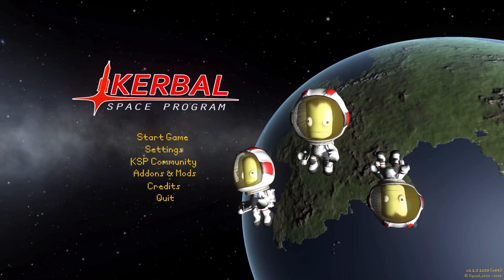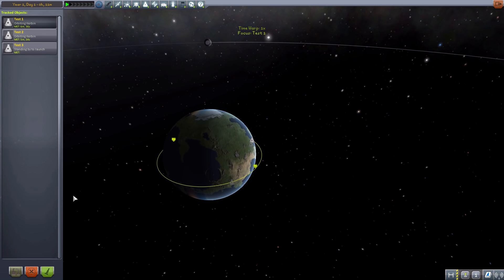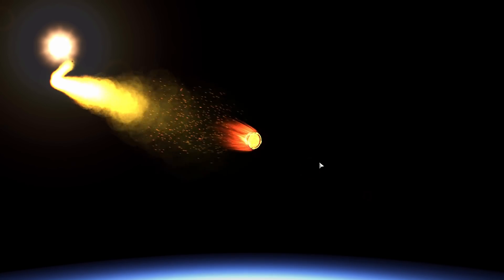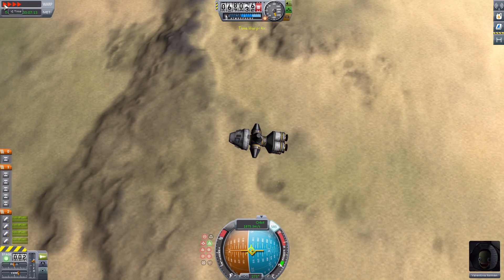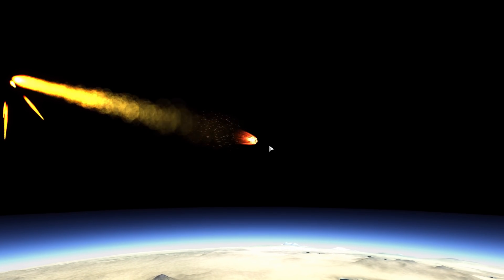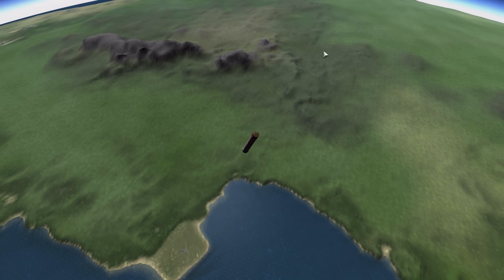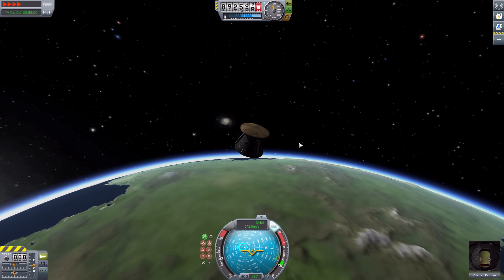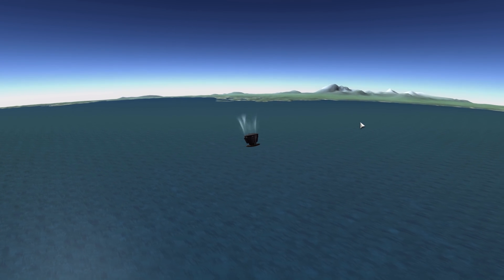KSP Mods - Re-entry Particle Effect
In this episode I mess around with the Re-entry Particle Effect mod which adds into the game a new particle effect for re-entry that has sparks and a plasma trail.